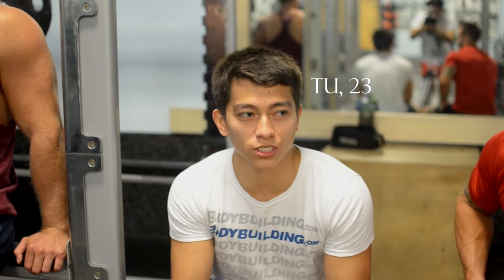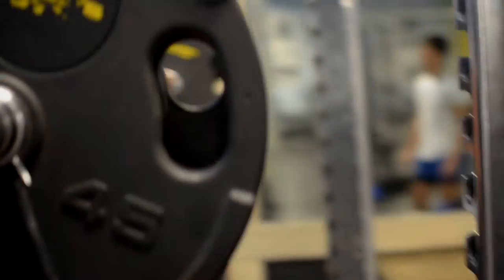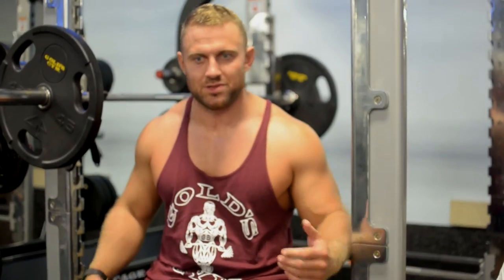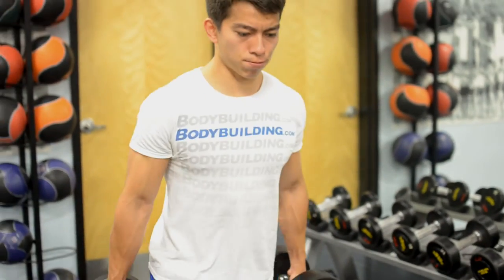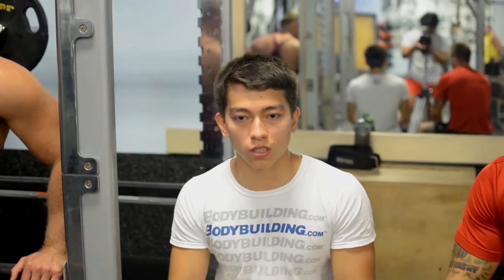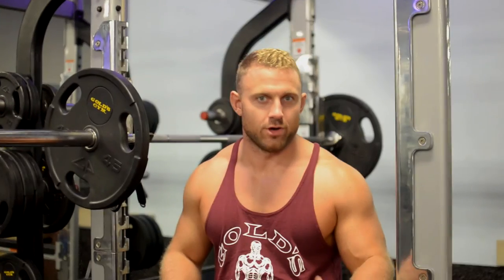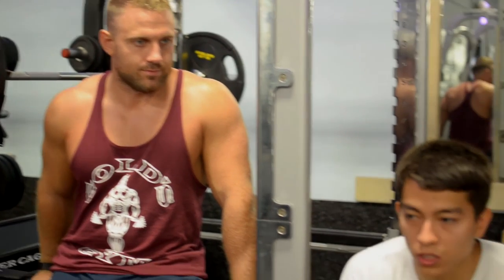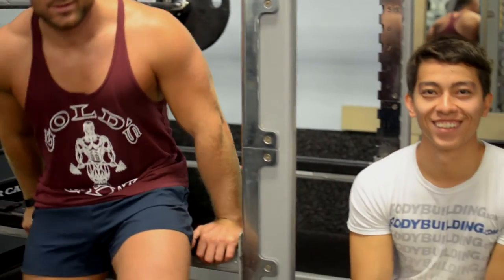NAKD LiftMore Shorts Full Review | RVA Fitness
We enjoyed these shorts so much that we decided to make a review since there were none out there -we hope you enjoy the video and we appreciate all feed back.

Be sure to look for future reviews!

Sincerely,
Tim, Tu, Billy, & Eric